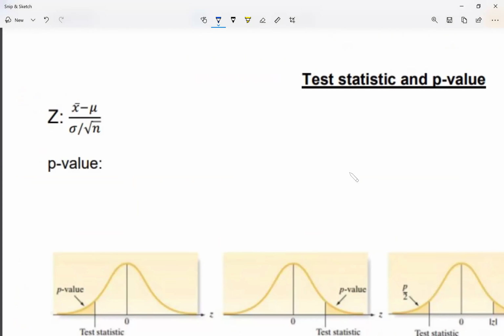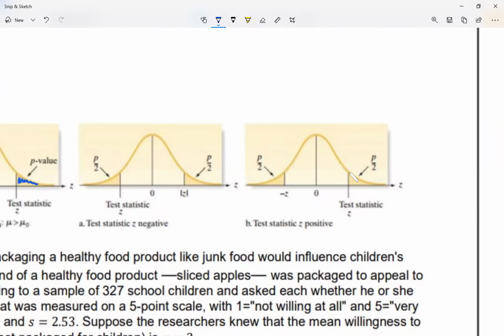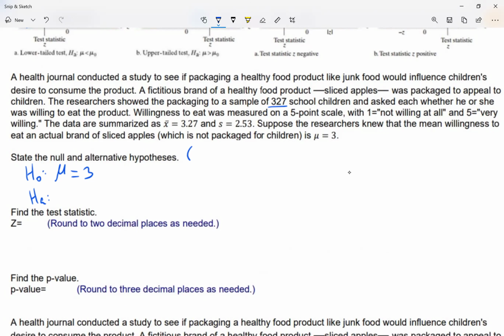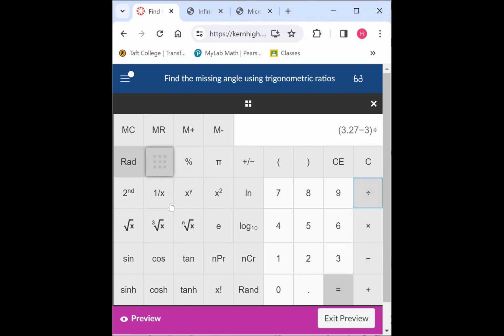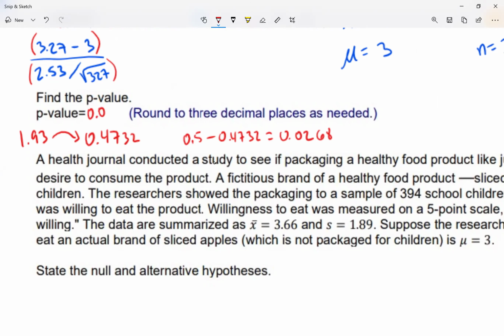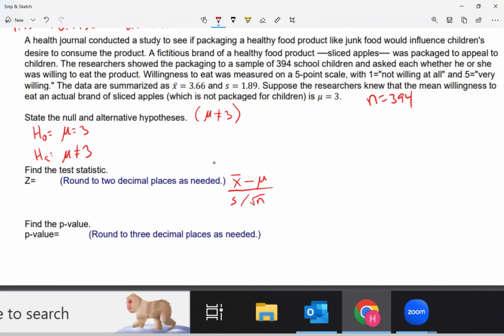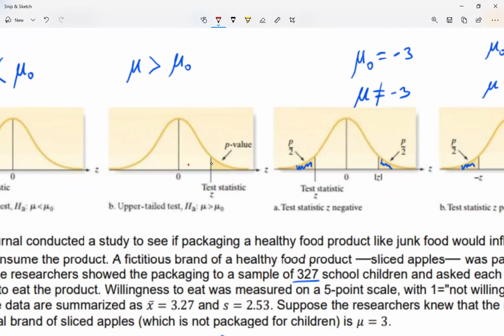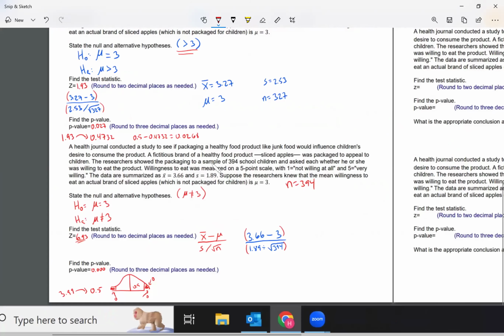Leonzo test statistic and p value